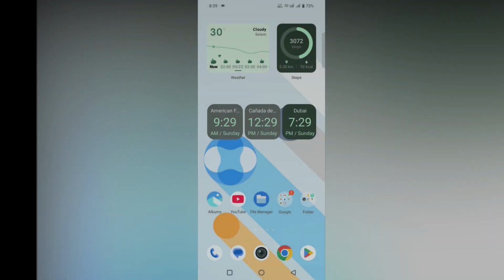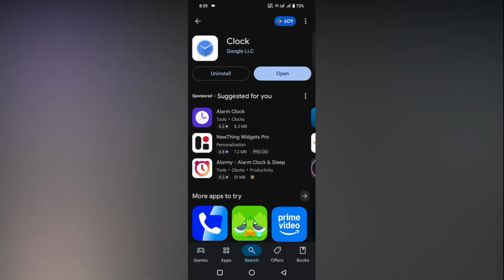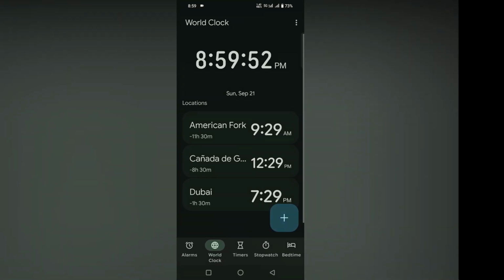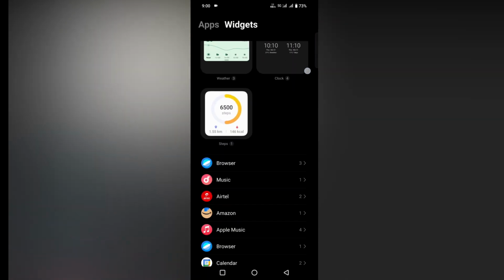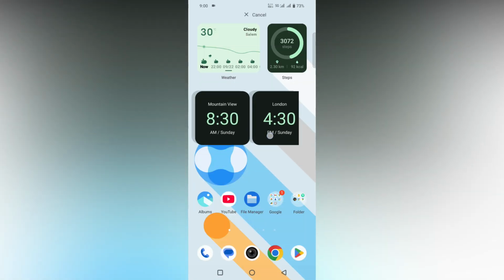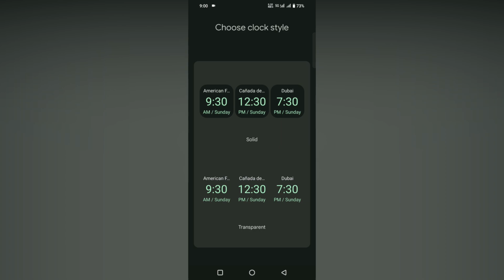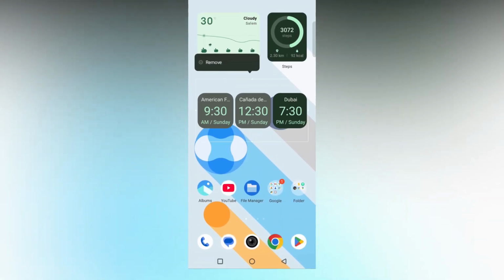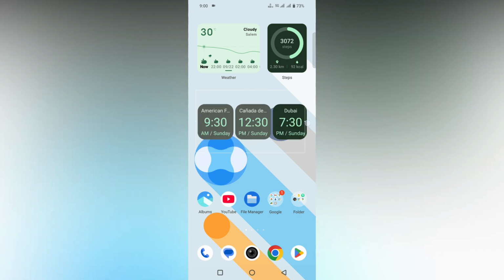1 MINUTES to PERFECT World Clock Widget Setup on Android Home Screen 2025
1 MINUTES to PERFECT World Clock Widget Setup on Android Home Screen 2025